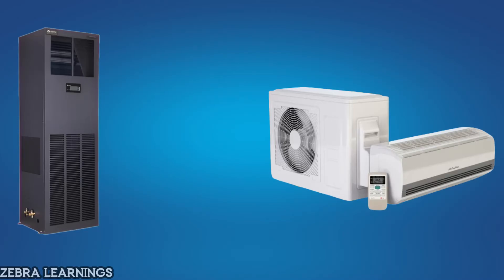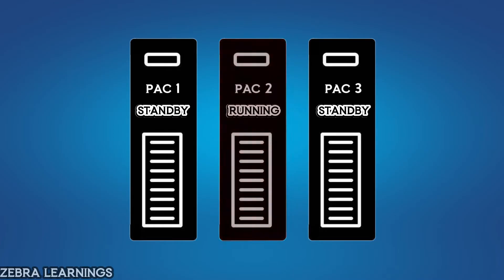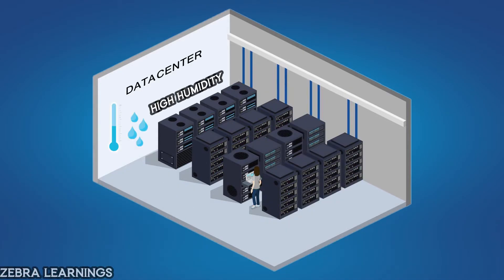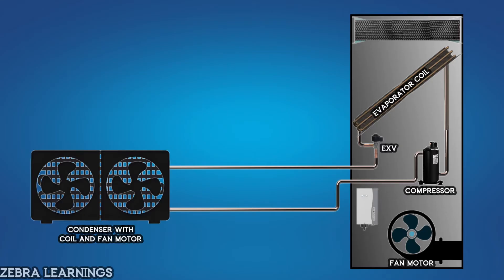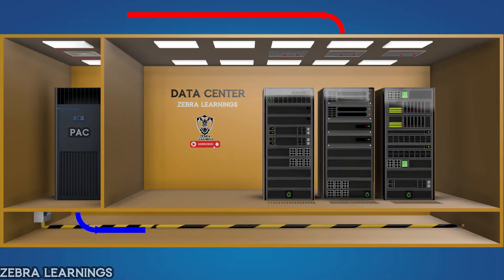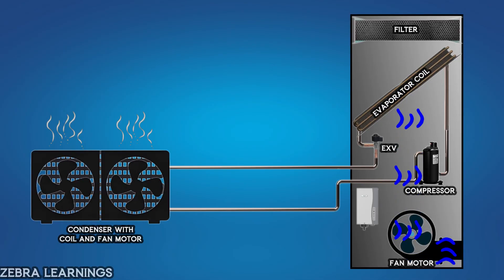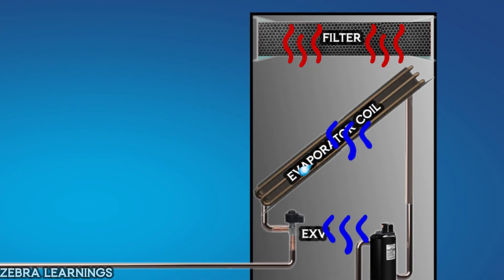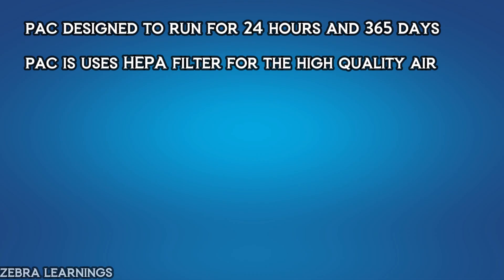CCU | PAC | Precision Air Conditioning | Closed Control Unit | Animation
Refrigeration Cycle Working Principle

In this video, we will discuss Precision Air Conditioning (PAC) and Closed Control Units (CCUs).

A PAC or CCU is a specialized type of air conditioning system that is designed to precisely control the temperature and humidity of a critical environment. Unlike a standard air conditioning system that is designed to cool a large space, a PAC or CCU is designed to target specific areas or equipment.

PACs and CCUs are used in a variety of critical environments, including:
• Data centers
• Telecommunication switching stations
• Medical operating rooms
• Clean rooms
• Pharmaceutical manufacturing facilities

If you found this video helpful, please like it and share it with others.